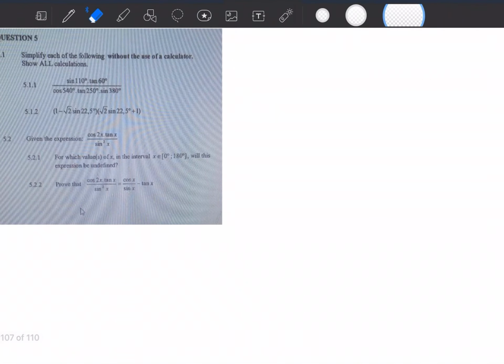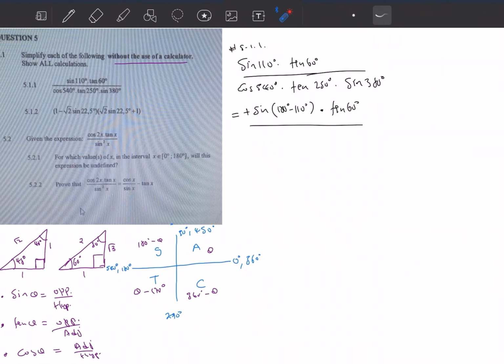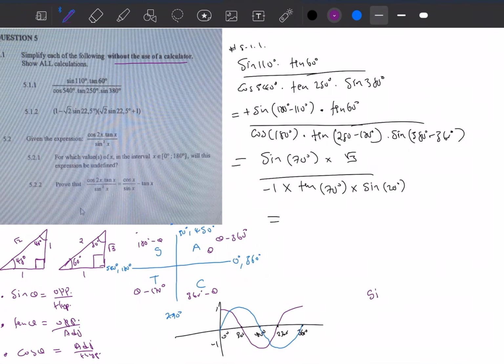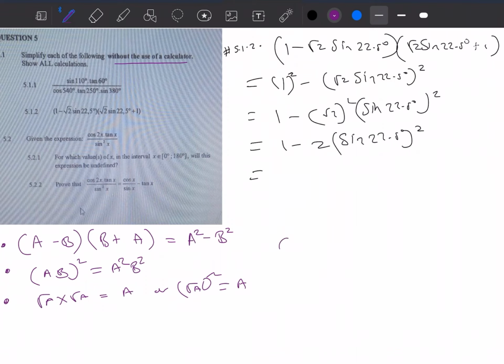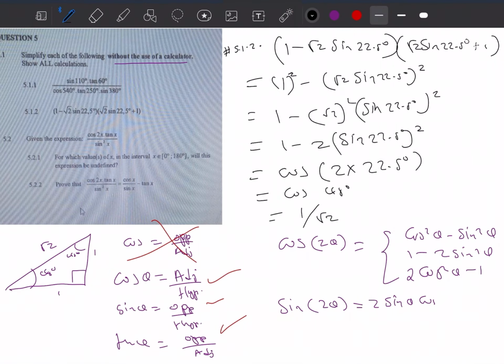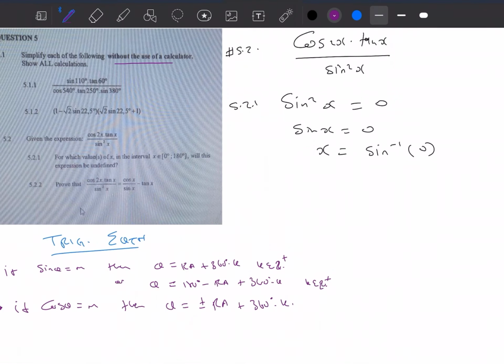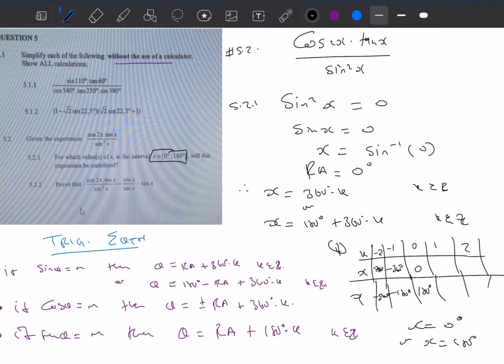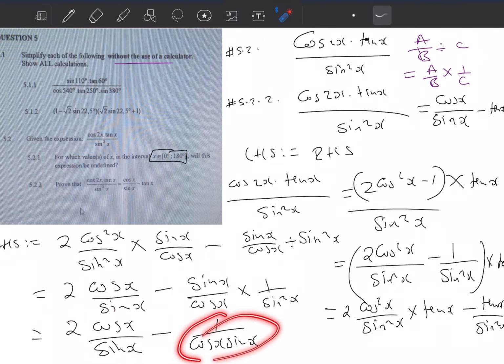Trigonometry questions and memo for Grade 10, 11 & 12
Percival Phakathi answers trigonometry questions from his Telegram group AskPercy. This question was posted by one of his students. This group is a public group where any student who is struggling with maths can Ask Percy any maths related question and he will respond with a video.

You may join the group(s)